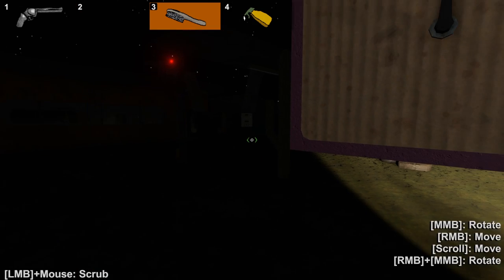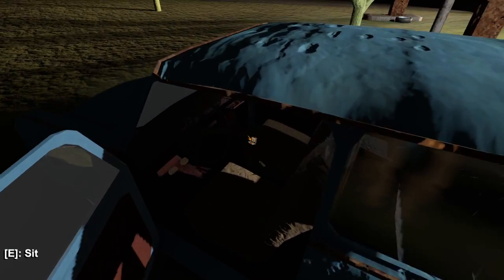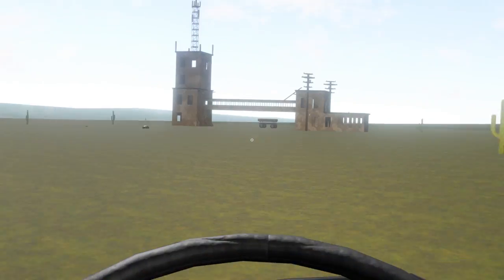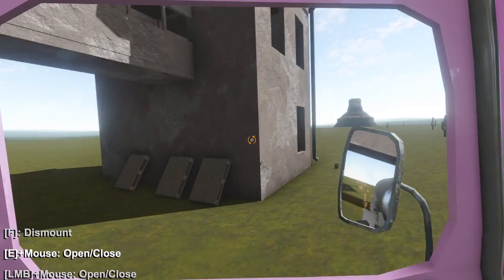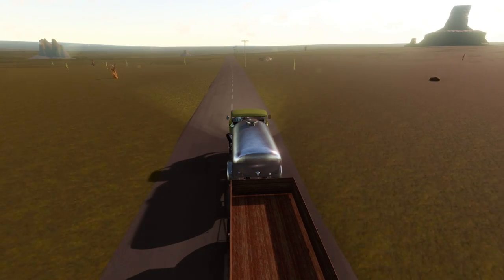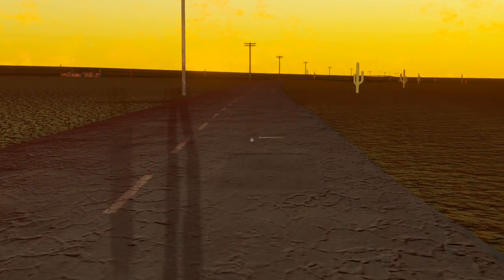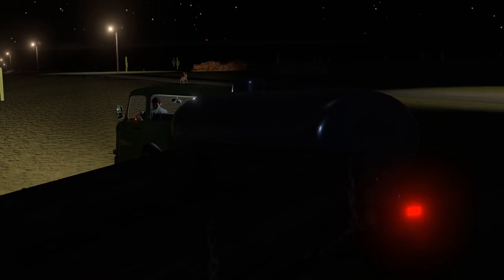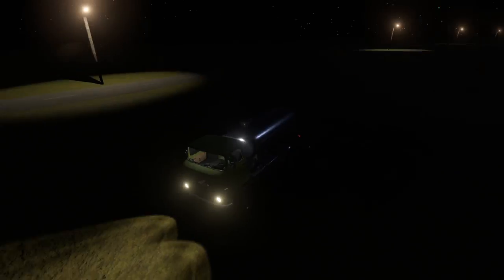Searching for the RED UFO & Crashing My Truck in the NEW Long Drive Update!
Searching for the RED UFO & Crashing My Truck in the NEW Long Drive Update! Today Camodo Gaming tries out The Long Drive game. This is an apocalyptic driving game like Jalopy.